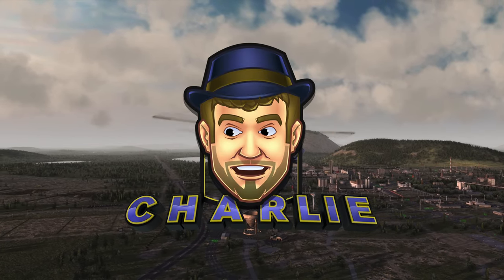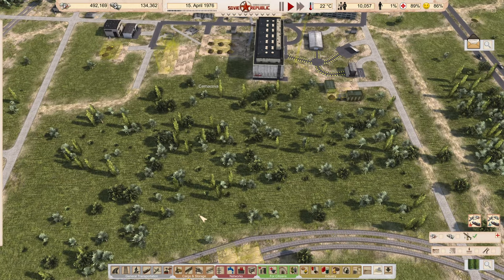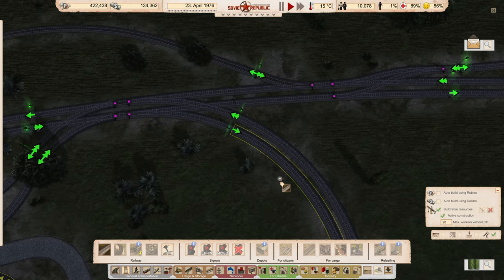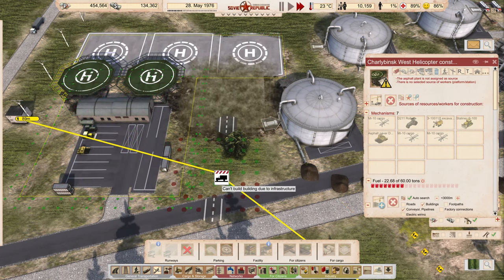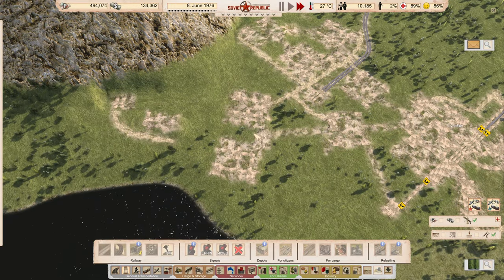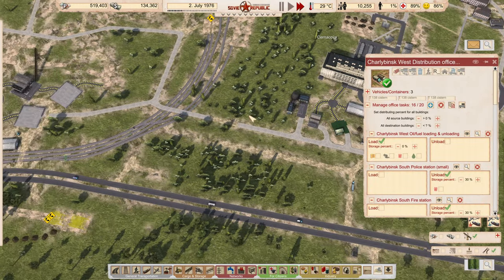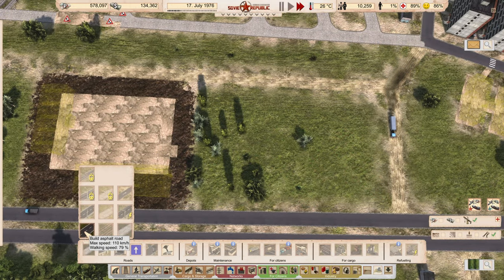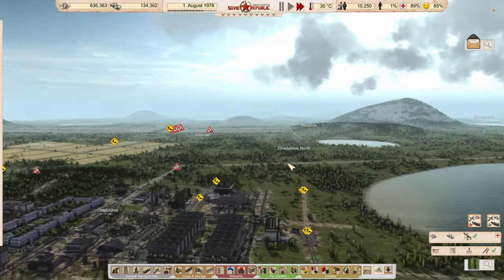LET'S TALK CERNACOVA! - Workers and Resources Realistic Gameplay - 45